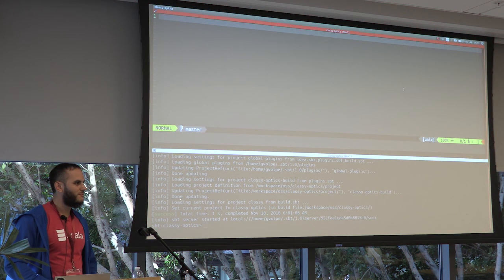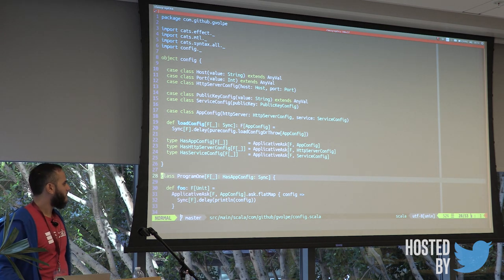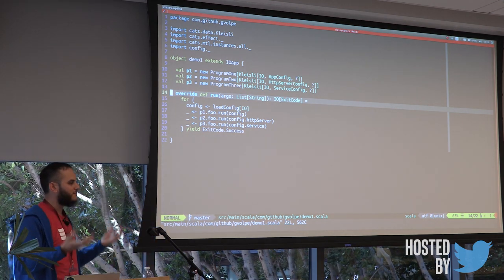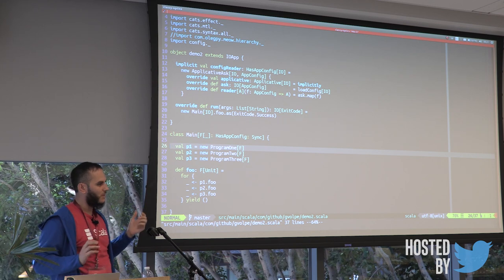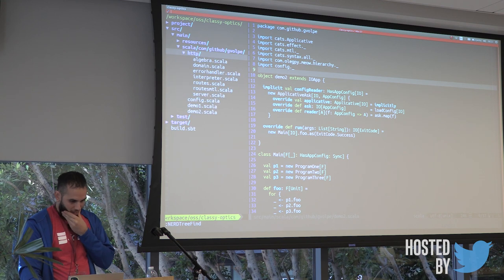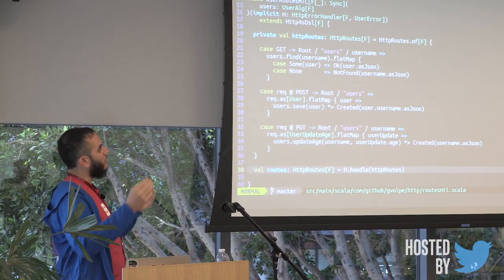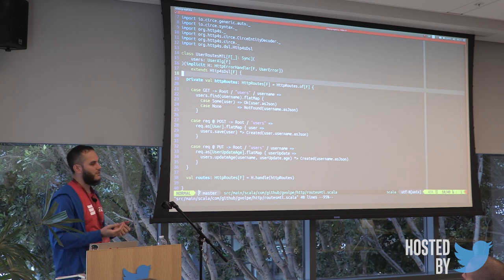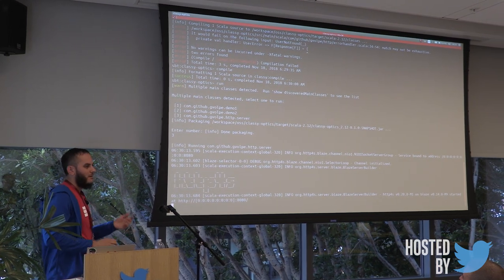Scale By The Bay 2018 Unconference: Gabriel Volpe